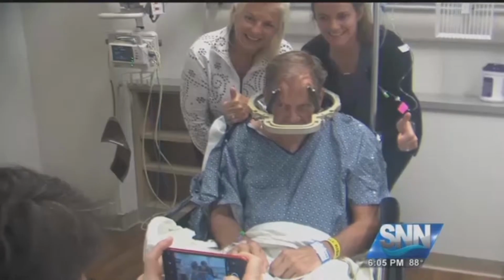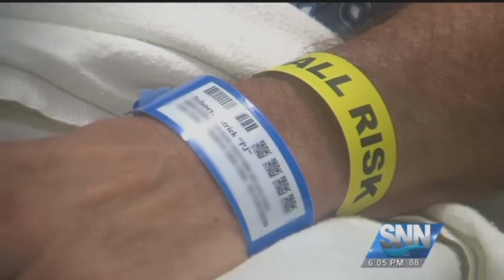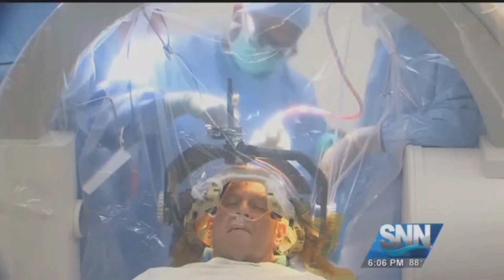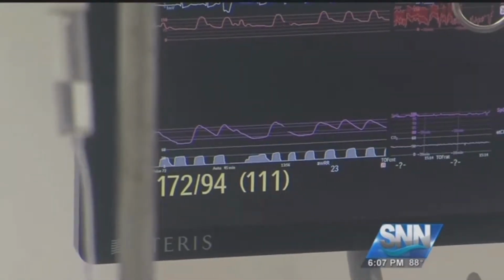SNN: Inside PJ's Brain: Part 3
The Suncoast News Network is here to bring you your local news, weather and sports from Sarasota, Manatee, Charlotte, and DeSoto Counties.